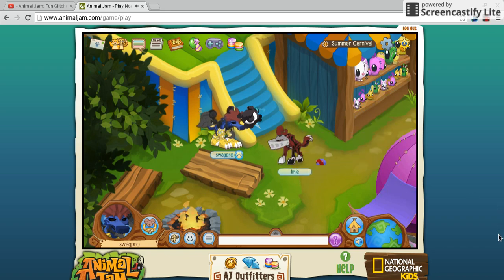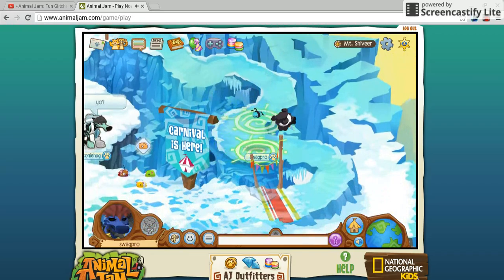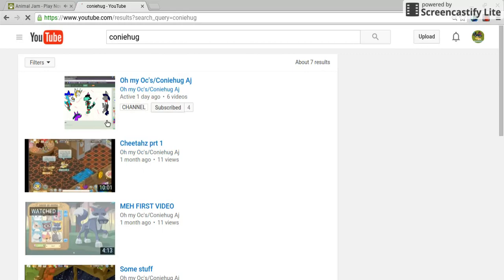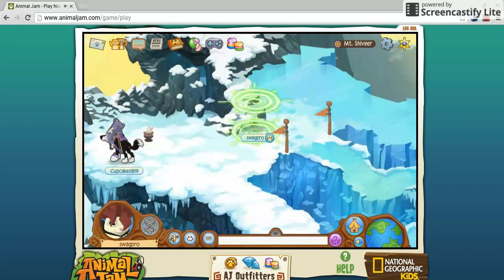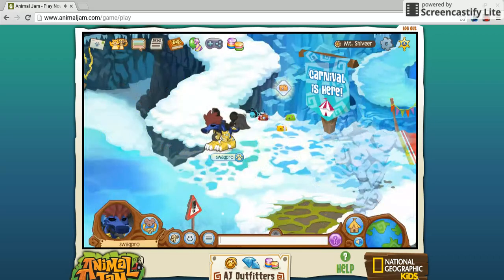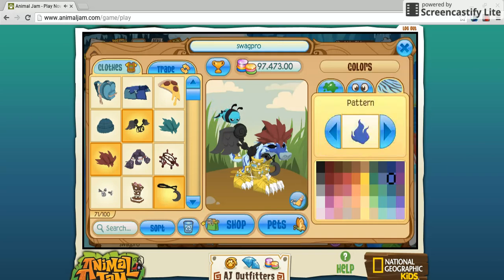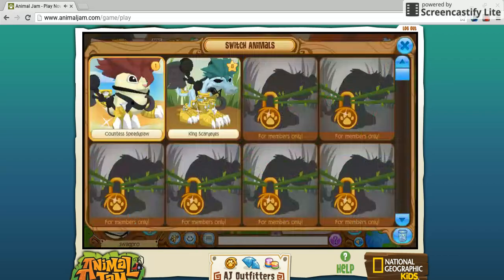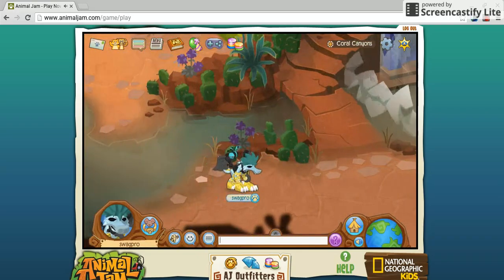3 gicthes on aj